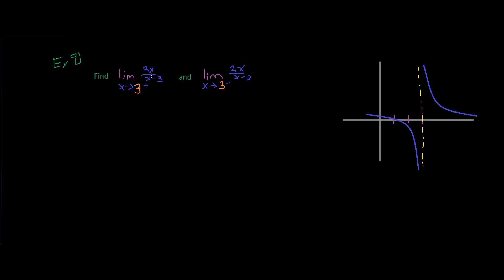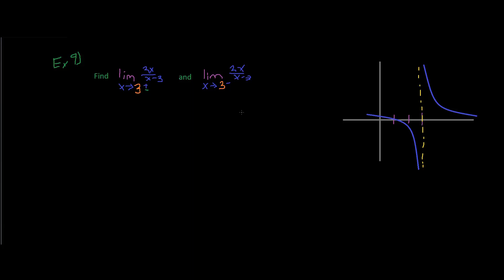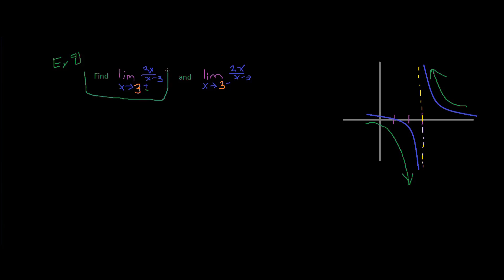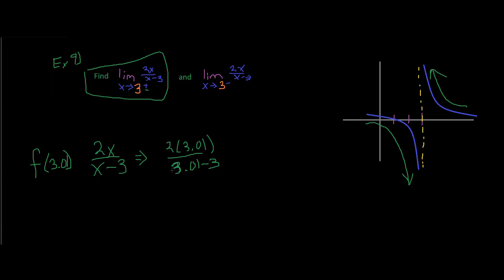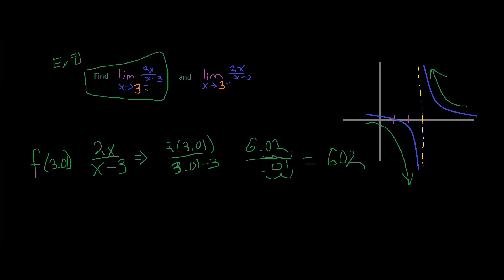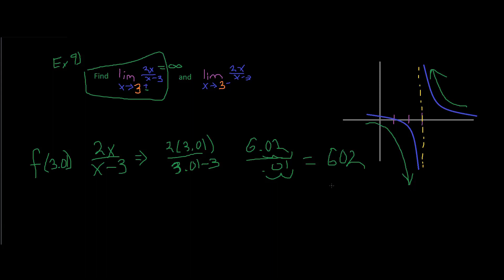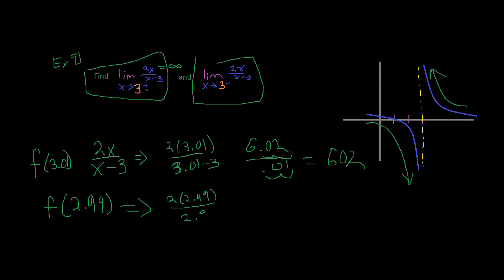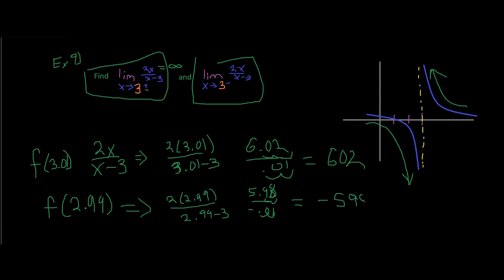ex 9 Find the limit of 2x/x-3 as x approaches 3 from the left-hand and the right-hand. Calculus 1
I find the following limit of 2x/x-3 as x approaches 3 from the left-hand and the right-hand. This is basic limits, so we are just making intuitive guesses. Later on, I hope to upload the methods of solving limits with derivatives and the various test we use in mathematics.